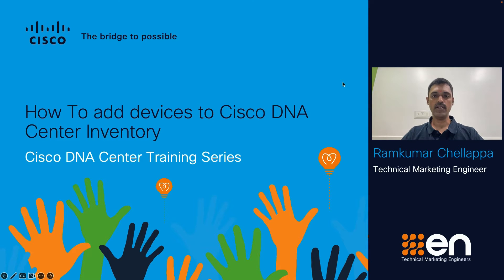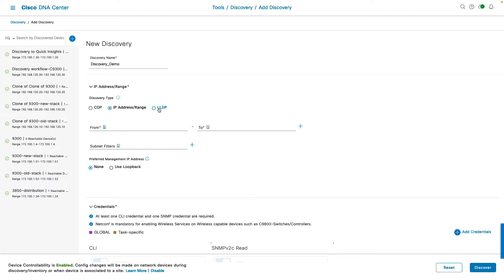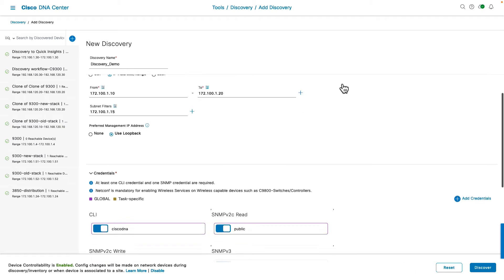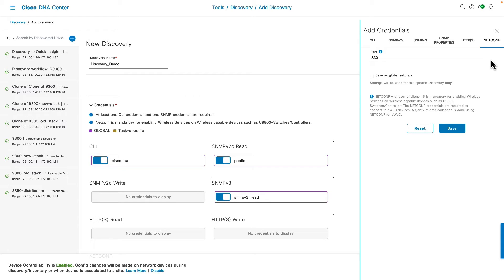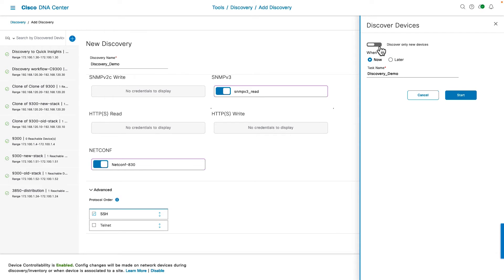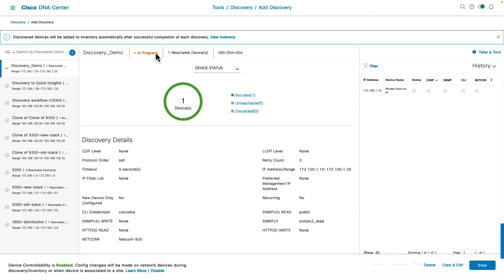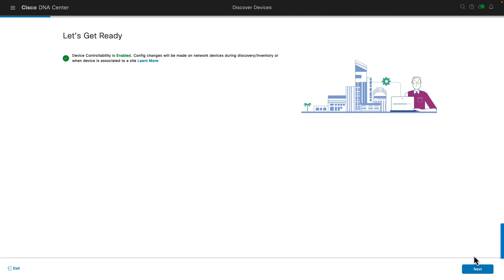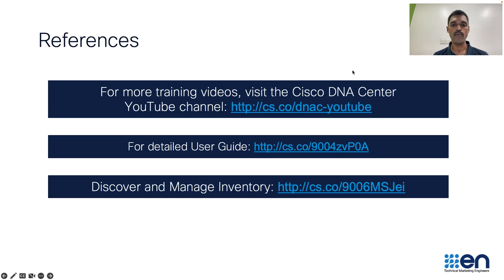How to add devices to Catalyst Center Inventory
This video will show you how to discover devices using Catalyst Center Discovery Tool/Workflow and add them to the inventory of Catalyst Center
For more training videos, visit the Catalyst Center